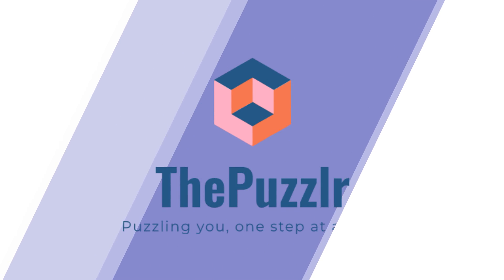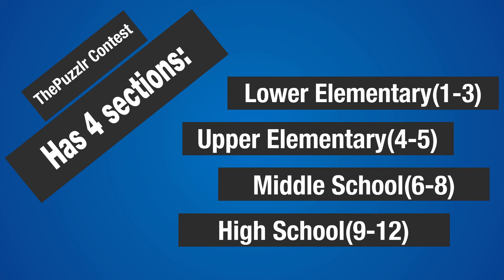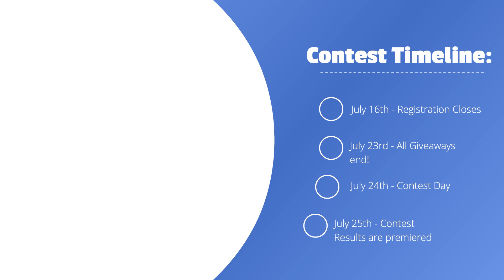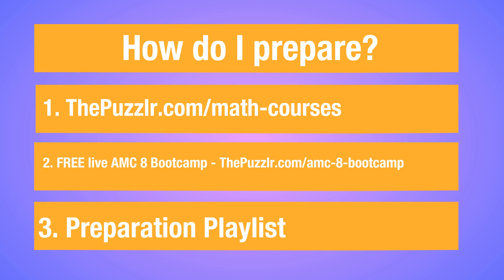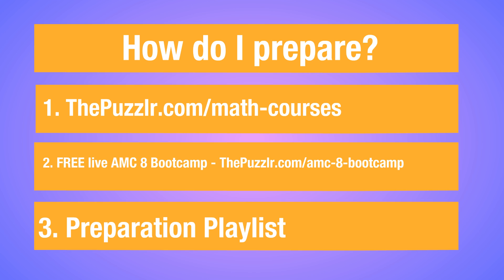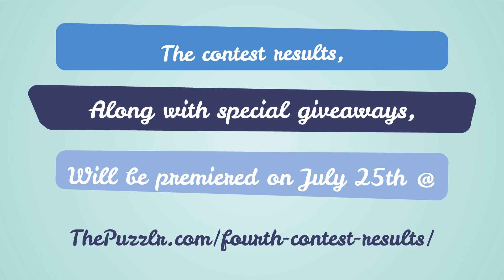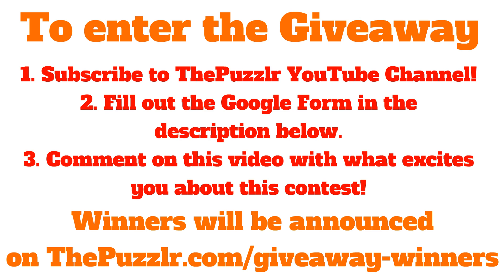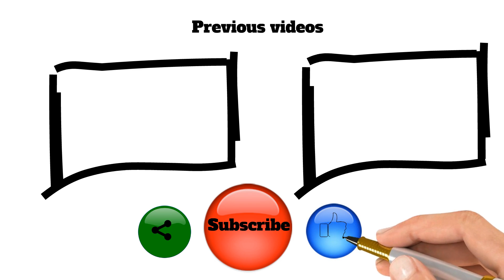The 4th ThePuzzlr Contest + Amazon Gift Card!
Introducing the 4th ThePuzzlr Contest With More Than $2000 worth of prizes!

FREE AMC 8 Bootcamps(for preparation for grades 4-8) starts on April 15th, but you can sign-up late(and access previous class recordings)

Join us for the 4th Puzzlr Contest, a free math contest on July 24th! With 4 different categories, this competition gives you a chance to win awesome prizes including Amazon and AoPS gift cards with a fully immersive competition experience! And this time, we are hosting 3+ giveaways that will give you a chance to win WolframAlpha Notebook Editions, Amazon and AoPS gift cards!

You can sign up through the form at the bottom of The contest consists of 20 high-quality problems to be solved in 30 minutes. Problems rely heavily on logic and problem-solving skills rather than formulas or memorization! The window in which contestants may begin the contest will run all day long and the test can be taken anytime from 7 a.m to 5 p.m CST on July 24th. This means you only need to free 40 minutes of your day!